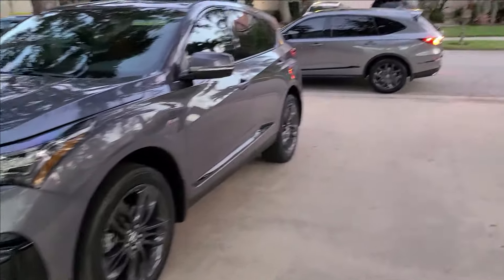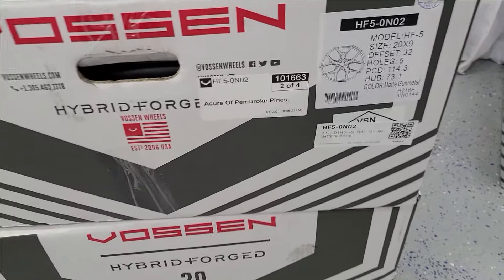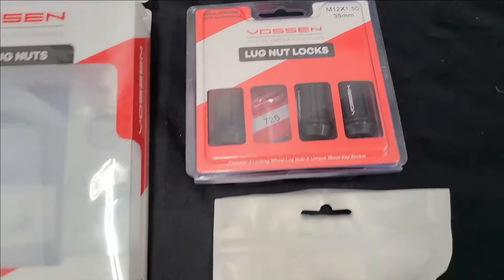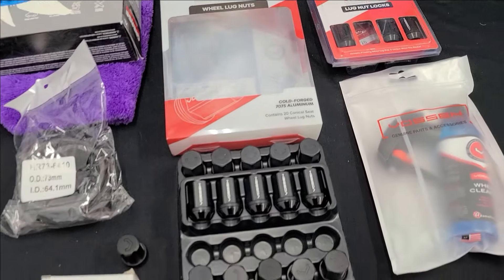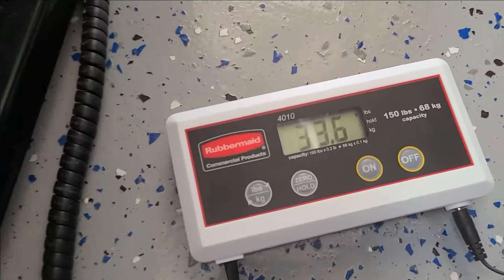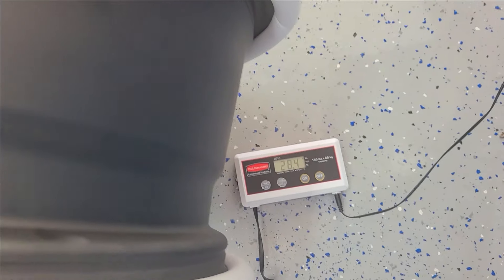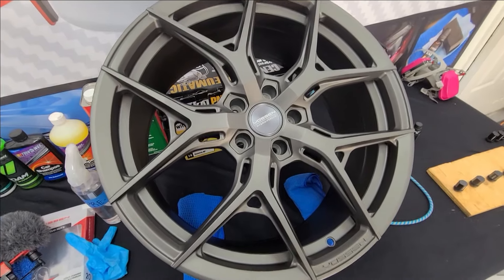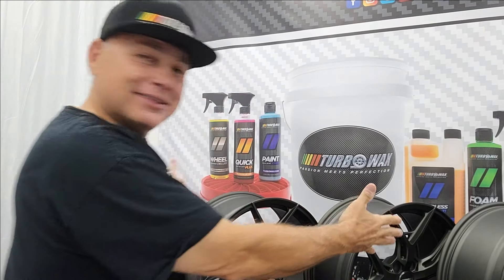Turbo Wax and Vossen Wheels Ceramic Coating Review | Detailing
In this video, we show you how to ceramic coat Matte Gunmetal Vossen HF5 Wheels** without adding any shine! ✅ YES you can ceramic coat matte wheels while preserving their original finish using Turbo Wax Boosted 2.0 Ceramic Coating. This process enhances durability, makes cleaning easier, and provides long-lasting protection against dirt, brake dust, and road contaminants.

 Why Ceramic Coat Your Wheels?
✅ Repels dirt, water, and brake dust
✅ Protects against oxidation and UV damage
✅ Makes maintenance and cleaning effortless
✅ Preserves the original matte finish without unwanted gloss

About Vossen HF5 Wheels
✅ The Vossen HF5 Hybrid Forged™ wheel takes inspiration from its forged counterpart, the S21-01.
✅ It features pocketed spokes and an aggressive Y-pattern, available in two standard finishes and custom finishes.
✅ Thanks to Vossen’s robotic custom HF program, these wheels offer personalized fitments and bolt patterns for any 5-lug vehicle.

Special Thanks to AHC Garage!
Huge thanks to [@AHCGarage] for making this project possible! Check out their channel for more automotive content!